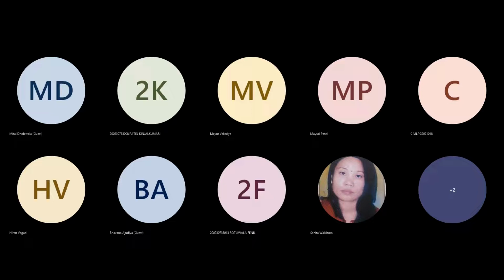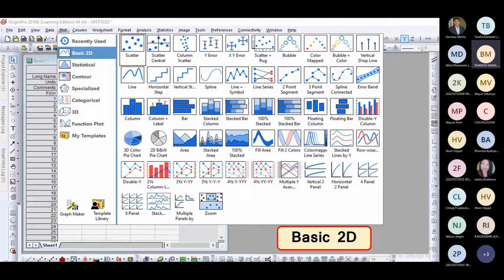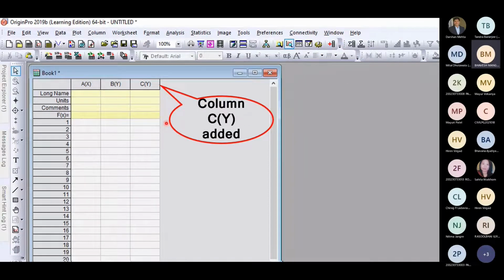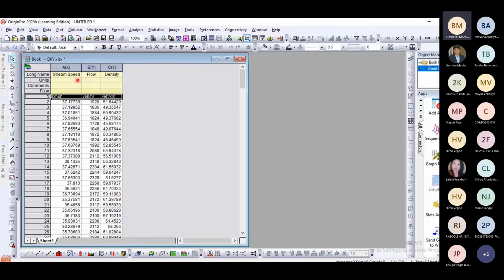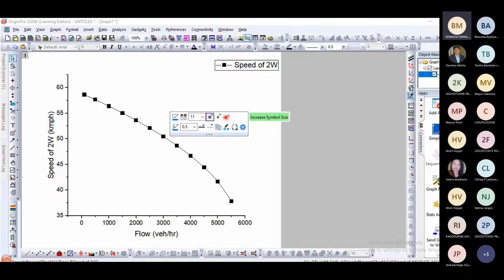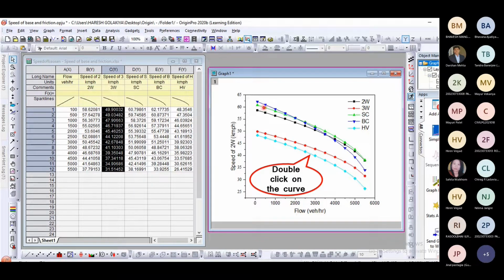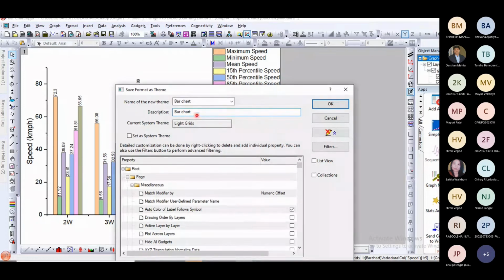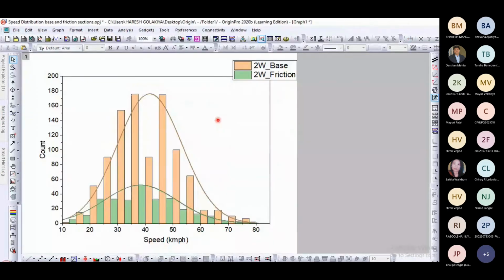Expert Session on Application of Origin Pro: A Tool for Statistical Data Plotting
One Week Online STTP on "Advances in Soft Computing in Civil Engineering" scheduled from 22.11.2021 to 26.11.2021
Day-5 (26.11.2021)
Session - 2 Application of Origin Pro: A Tool for Statistical Data Plotting by Dr. Haresh D. Golakiya (Assistant Professor, DGGEC, Surat).